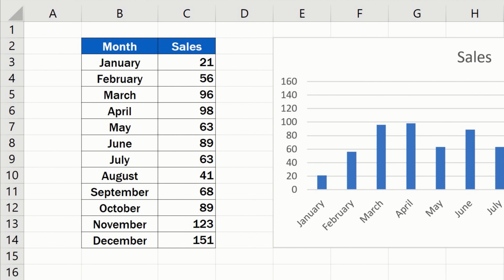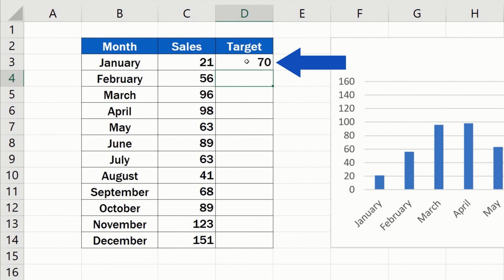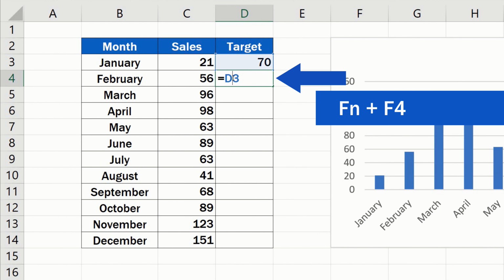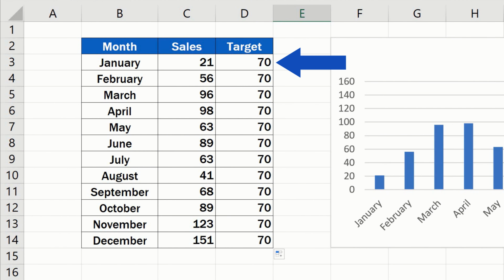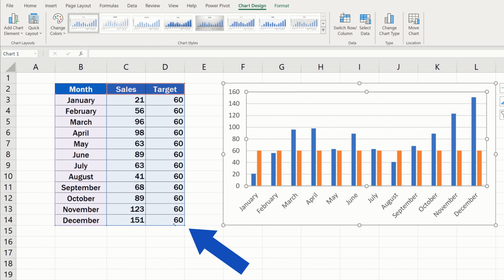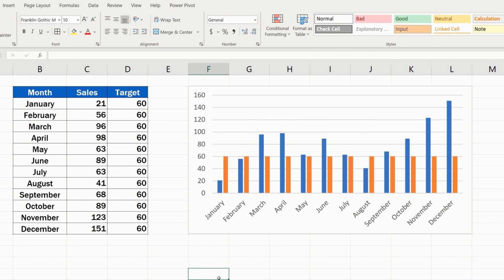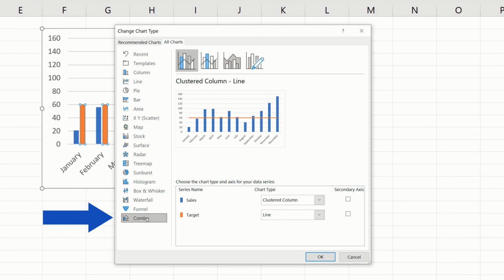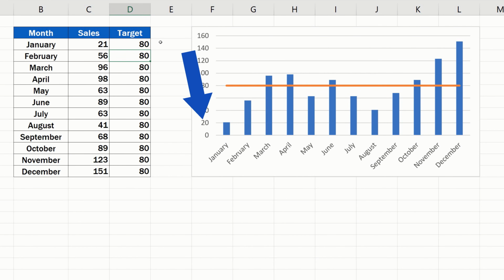How to Add a Target Line in an Excel Graph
In this video tutorial, we’ll have a look at how to add a target line in an Excel graph, which will help you make the target value clearly visible within the chart. Ready to start?

⏱️Timestamps⏱️

0:00 Intro
0:30 How to Define a Target Value in a Graph
1:00 How to Fix the Cell Reference and Copy the Formula
2:08 How to Show the Target Value as a Horizontal Line in the Graph
3:19 How to Combine Two Types of Graphs

Transcription How to Add a Target Line in an Excel Graph